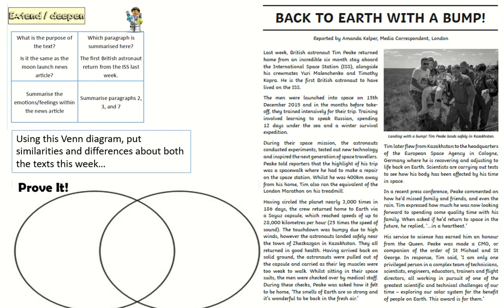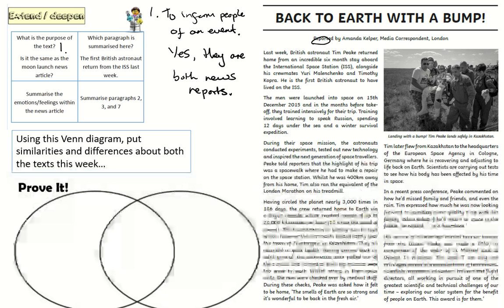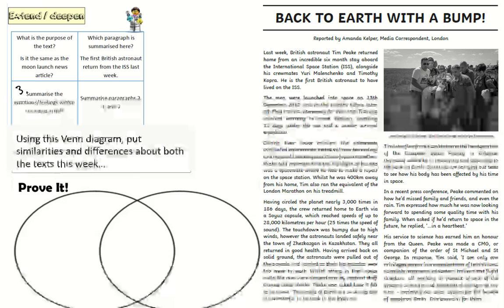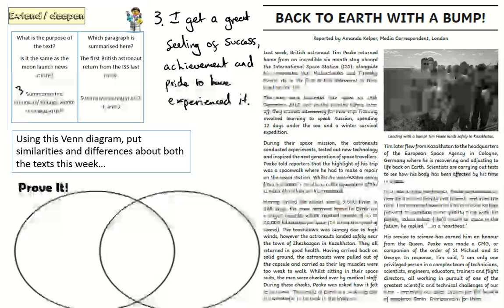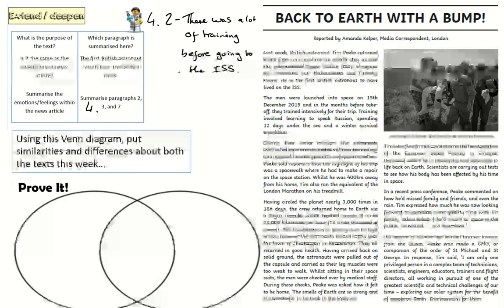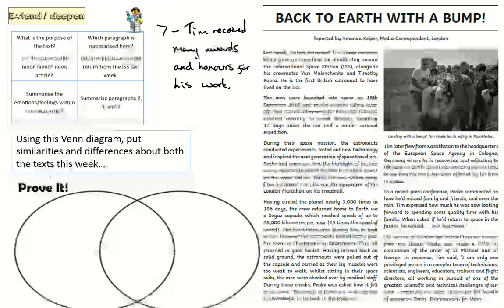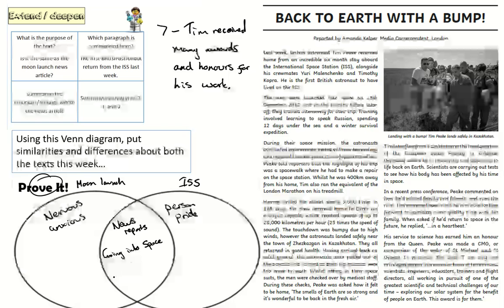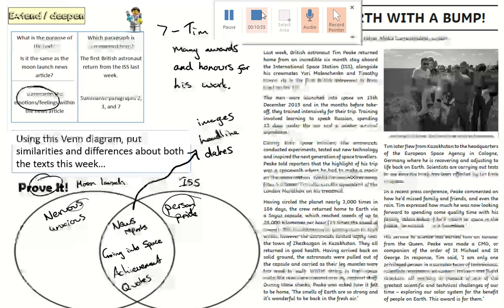Friday - Reading - E/D Professor Pattern Sniffer Newspaper article